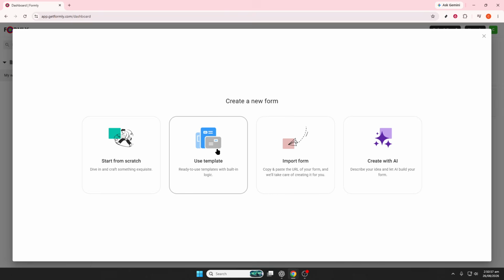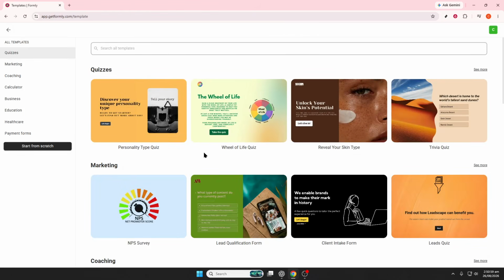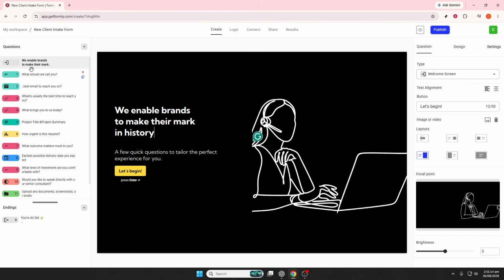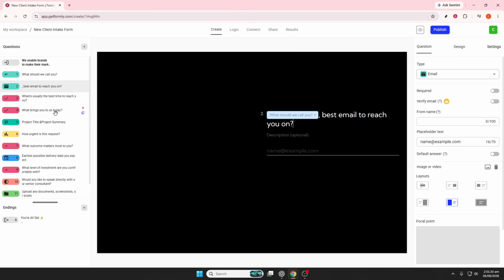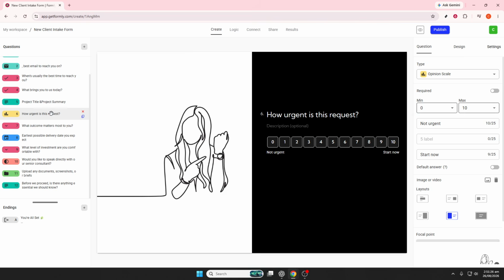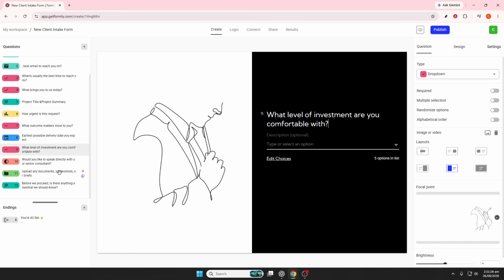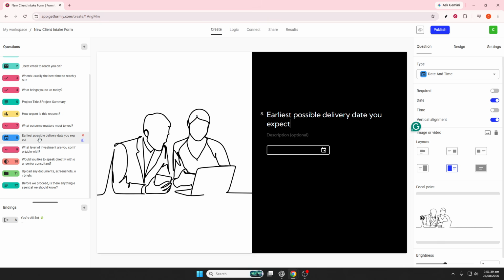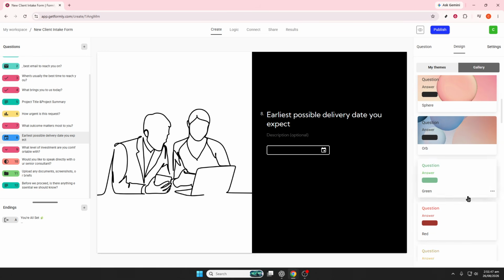GetFormly For Small Businesses Explained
Running a small business and looking for an easier way to create online forms? 🚀 In this video, we’ll explain Get Formly for small businesses and explore how it can help simplify everyday form-building and data collection.

From customer inquiries and lead generation to feedback, registrations, and internal business processes, online forms can save time and make it easier to collect the information you need.

In this video, you’ll learn:
✅ What Get Formly is
✅ How Get Formly can help small businesses
✅ Types of business forms you can create
✅ How to create professional online forms
✅ How to collect customer and client responses
✅ How to share forms with customers
✅ Useful features for small business owners
✅ Tips for getting started with Get Formly

This guide is perfect for small business owners, entrepreneurs, freelancers, marketers, and teams looking for a simple form-building solution.

Watch until the end to see how Get Formly can fit into your small business workflow in 2026! 🎯